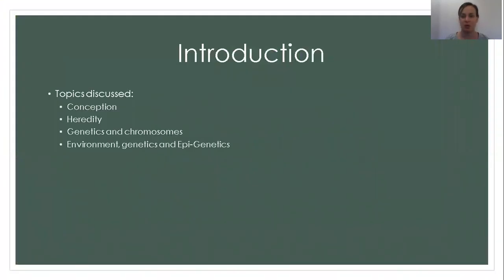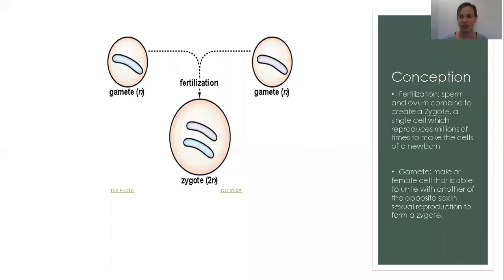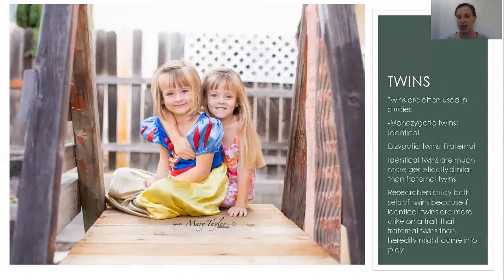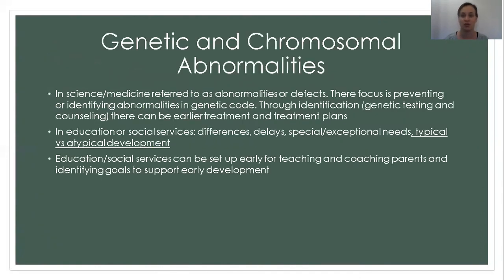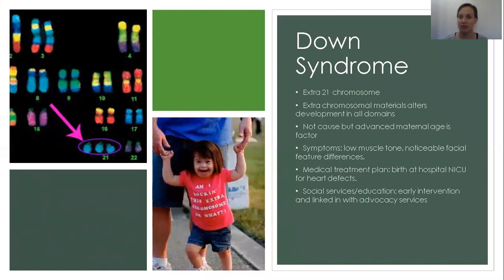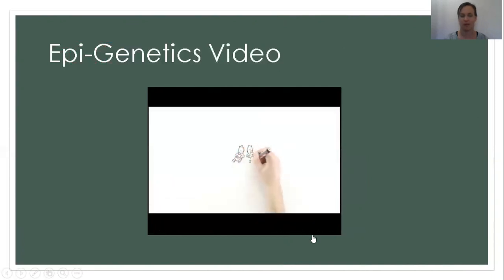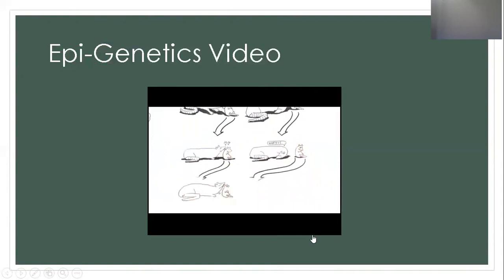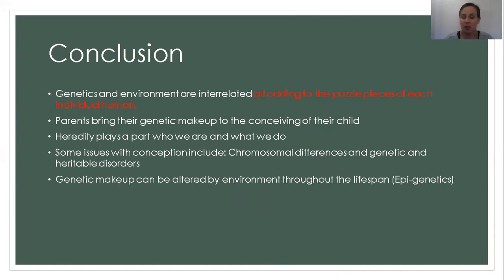CHDV 100: conception, heredity